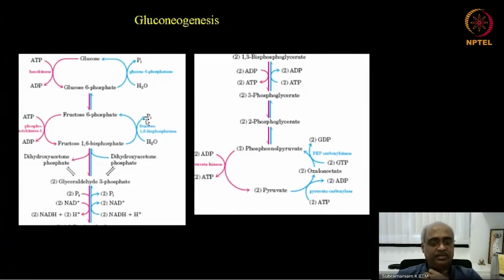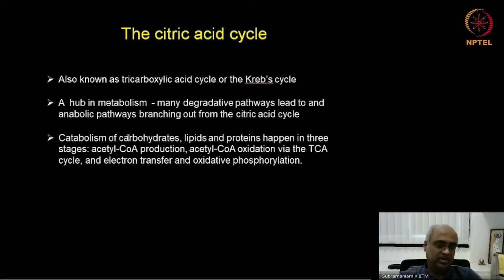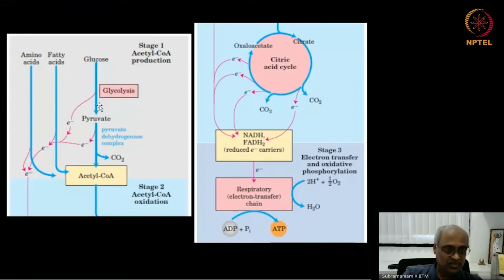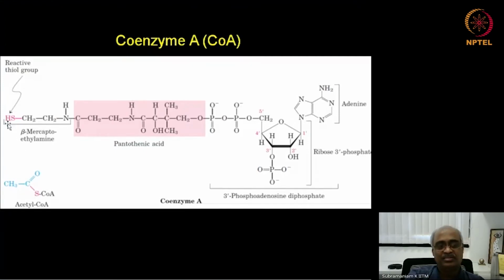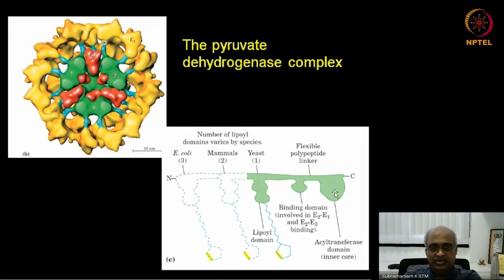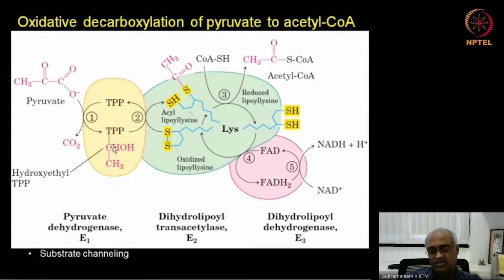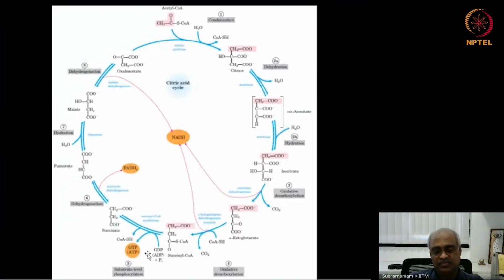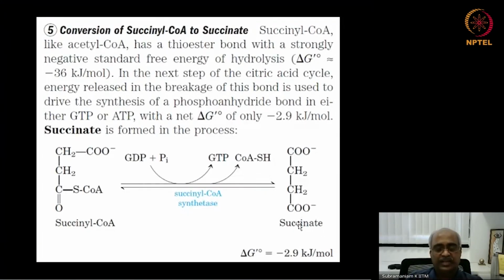Citric Acid Cycle (Part 1/2)